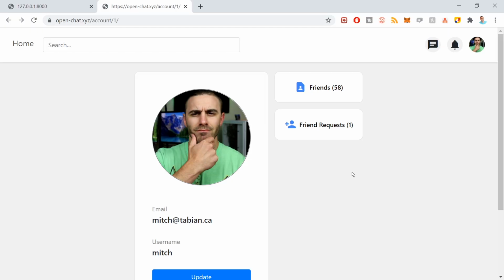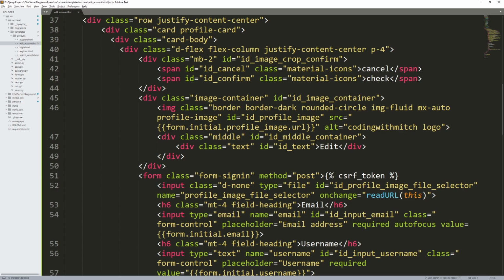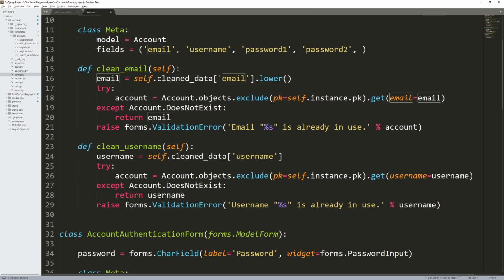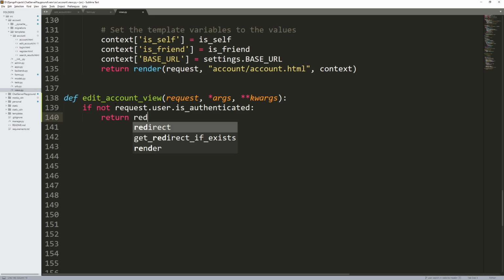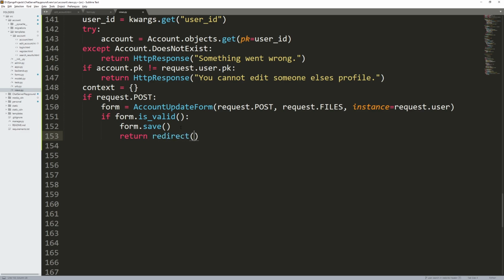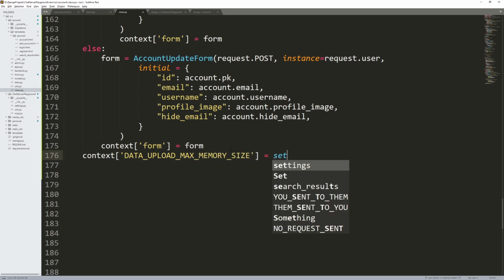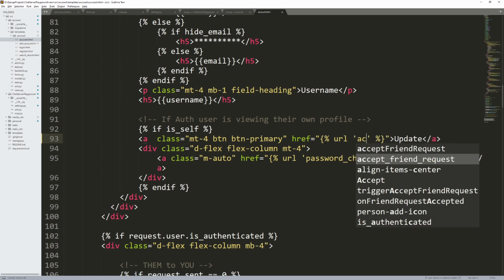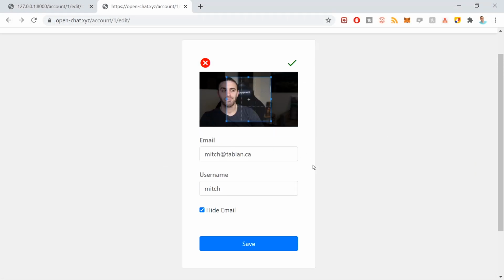Editing User Account Properties (Django custom user model)